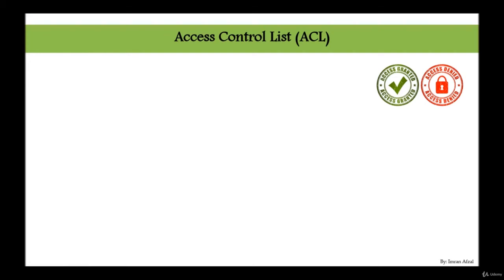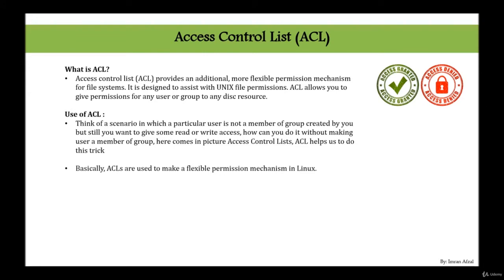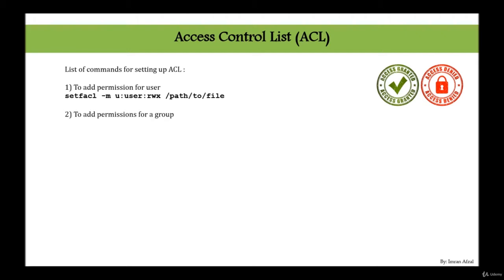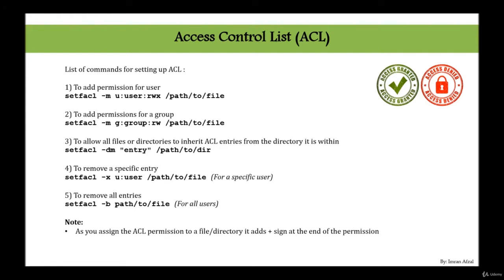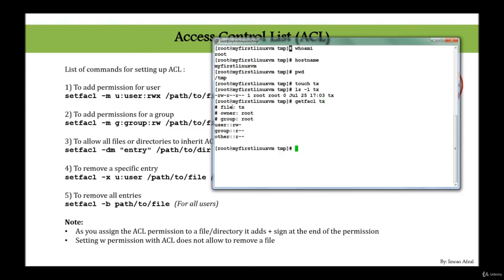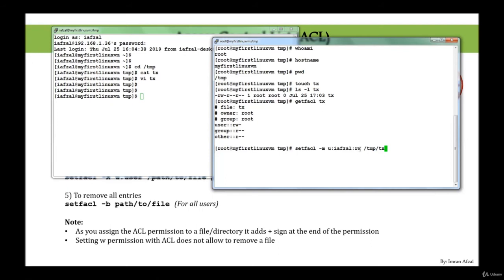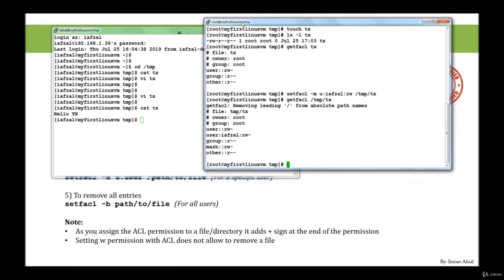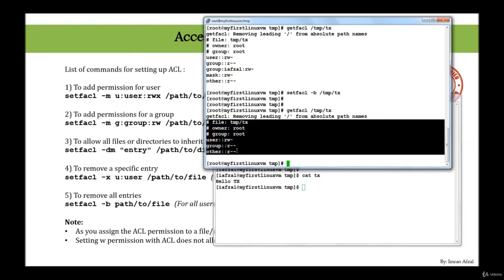Area Control List ACL in Linux